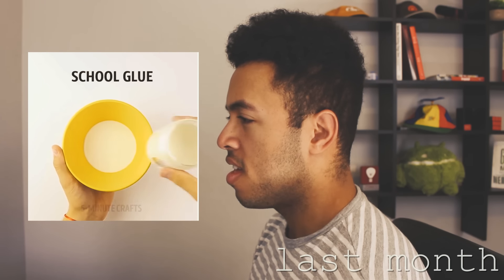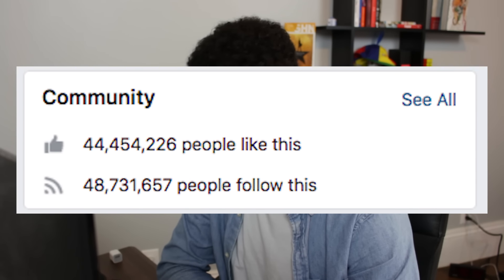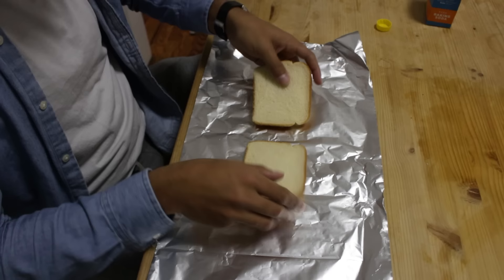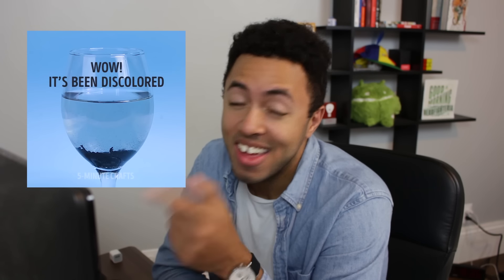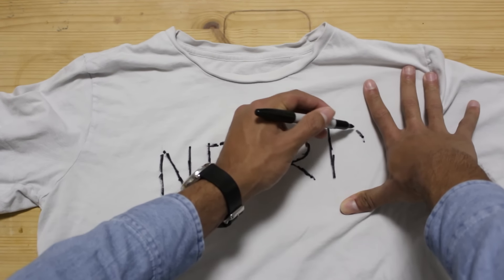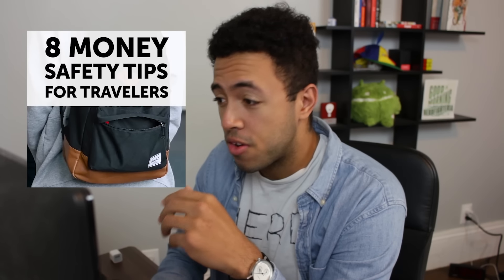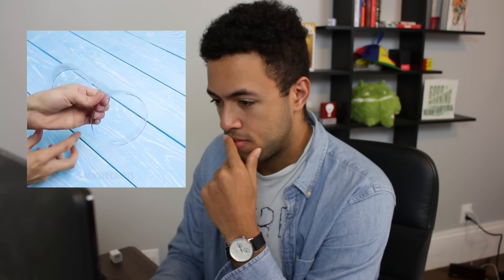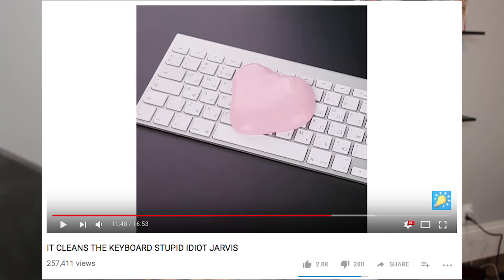5-Minute Crafts Is The Worst Channel on YouTube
What is a life hack? I still don't know, but I found a bunch of youtube and tried them out.

I still can't believe I ruined a shirt for this

I stole this idea from drew gooden, and danny gonzalez, and cody ko